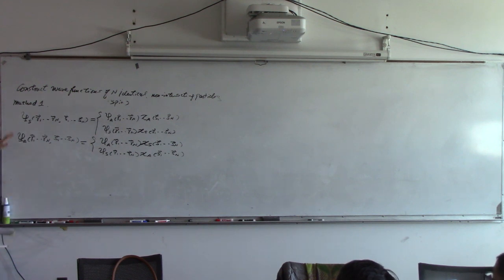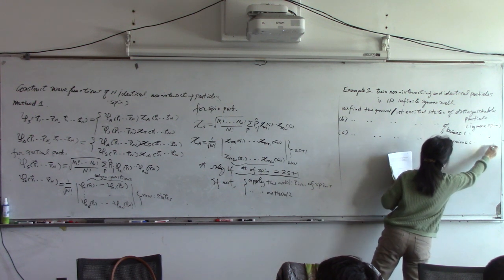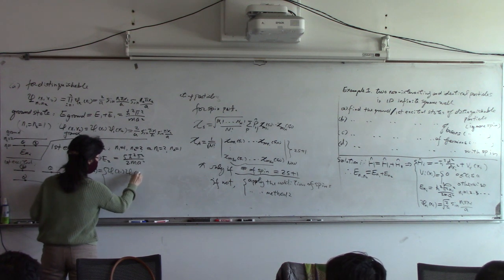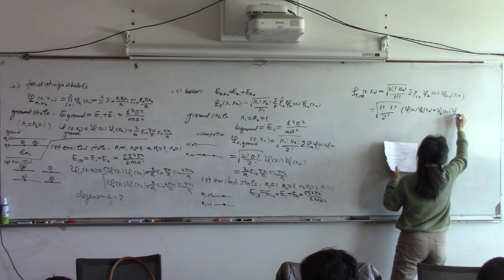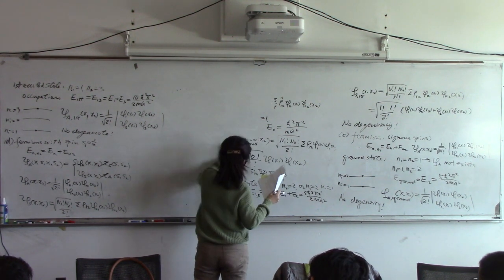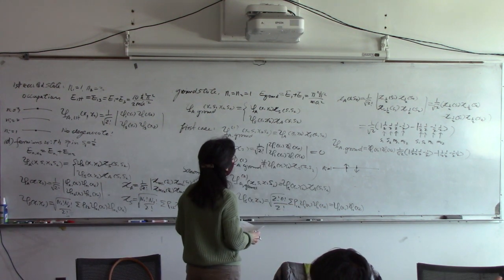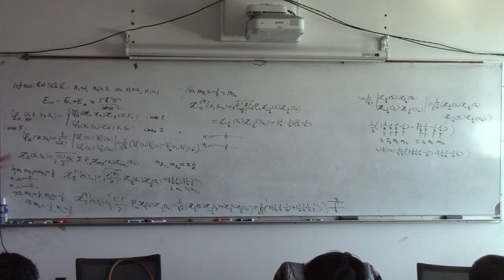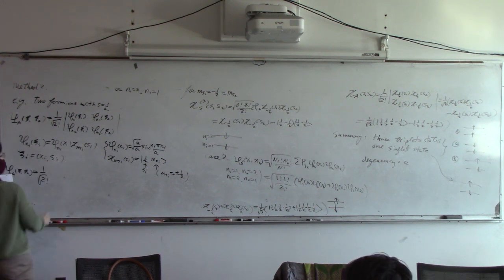Quantum Mechanics 2 Lecture 18 3 20 2023